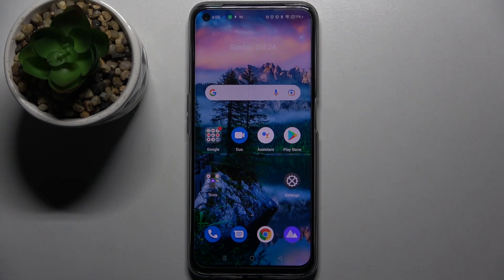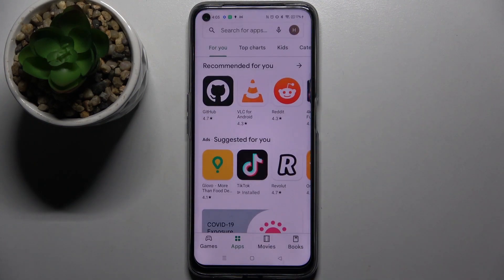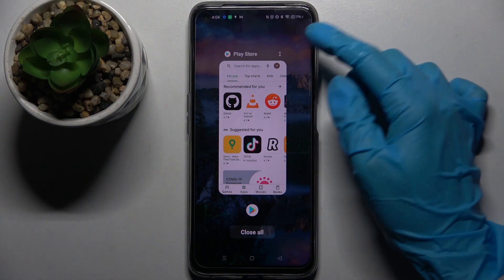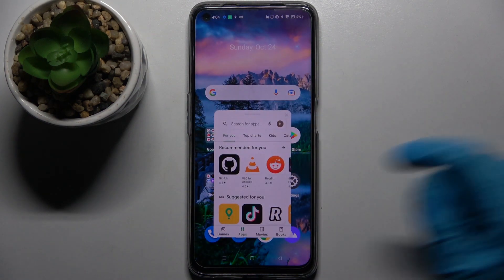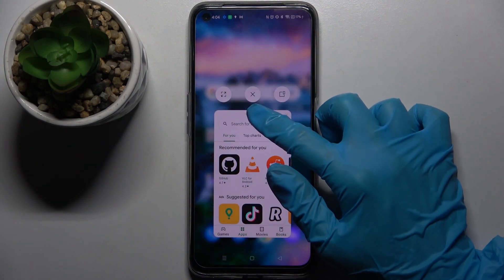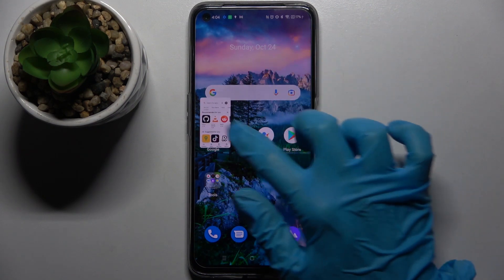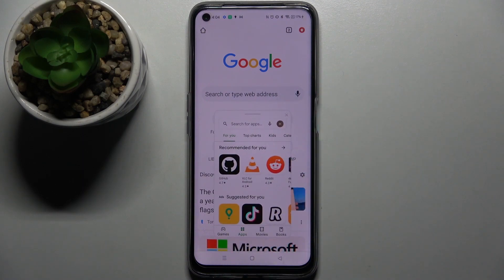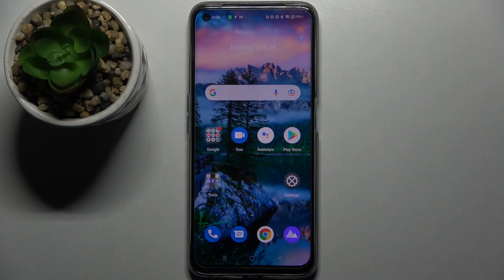How to Use Apps in Pop Up Window on REALME 8i – Activate Floating Window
Learn more information about REALME 8i:
Hi there! In today’s video we’re going to show you a very interesting feature on your REALME 8i. This feature allows you to use apps in a little pop up window, which could be very useful if you wish to use two apps at the same time, for example. So if you wish to learn how you can use pop up window for apps, all you need to do is just watch this short tutorial to the end, follow the instructions described by our specialist, and try to perform this operation yourself on your REALME 8i.